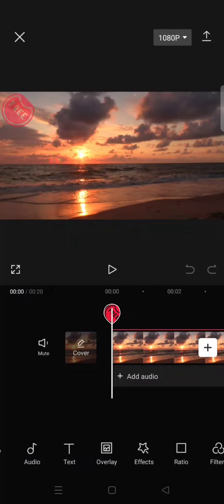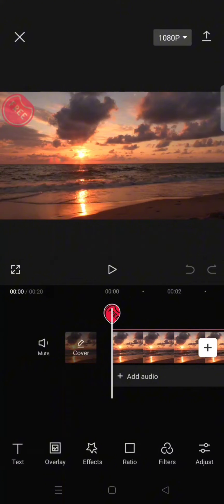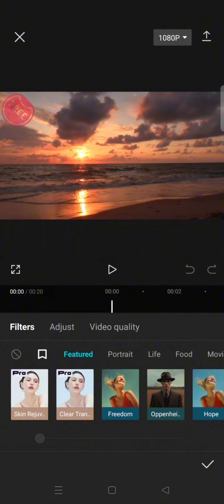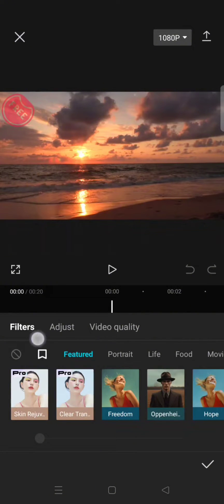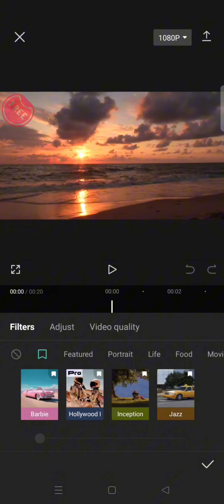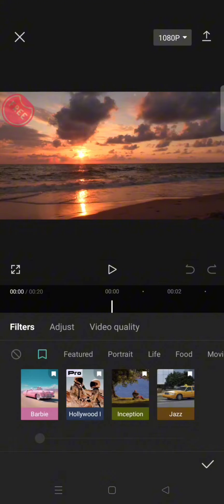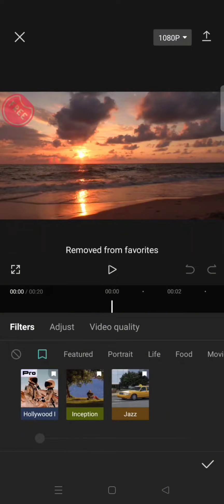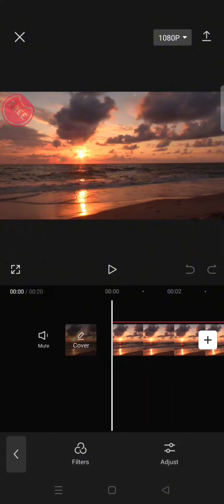How to Simply Remove Favorite Filter That You Have Added Before in CapCut? NEW UPDATE 2023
Learn how to remove your favorite filter in CapCut